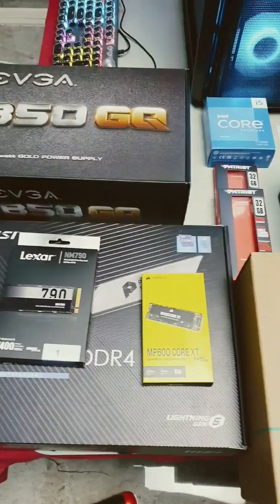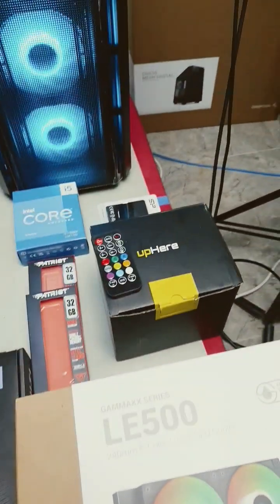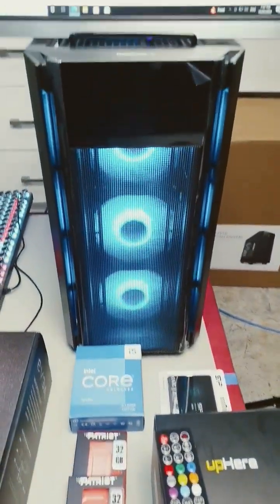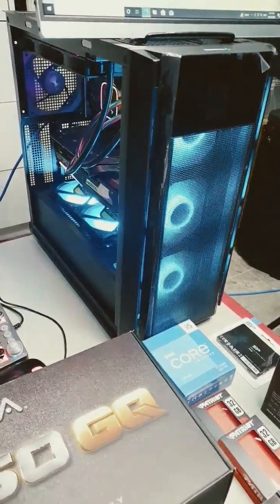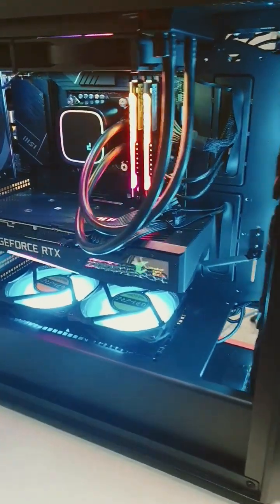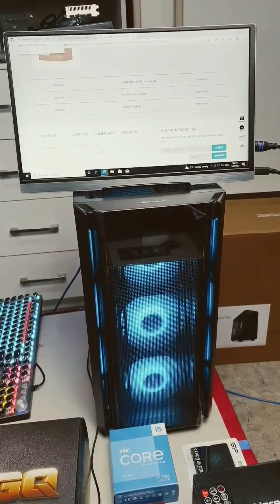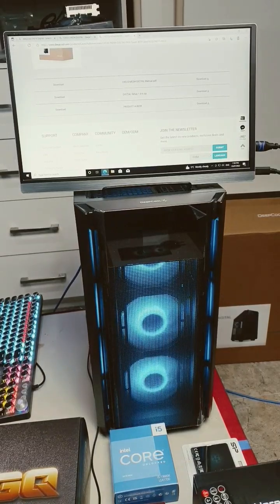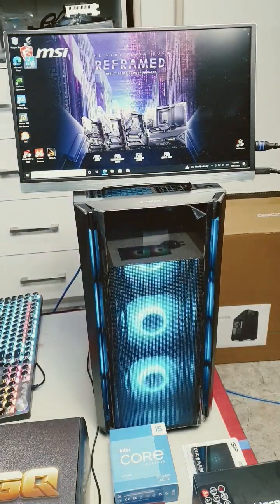deepcool ch510 mesh digital pc case display screen won't work! follow these steps...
hey guys if you ever buy this case ensure you do what i did in this video in order to get the screen / display to work

heres the download link click on this and it should start to download

when i turned on my pc i expected the display screen to work automatically due to using a 9pin usb plug type, but it does need the software to fully function
so heres what you need to do

search your case model eg; deepcool ch510 mesh digital
goto support tab
goto downloads
select digital setup download file
once downloaded open/extract if you have to
once its opened, you will need to select yes in dialog box to continue

then the app will open and the display screen will turn on few secs after
it takes a few more secs for the display screen to register temps but once done it displays the right temp of your case